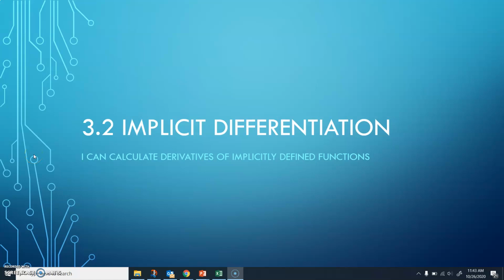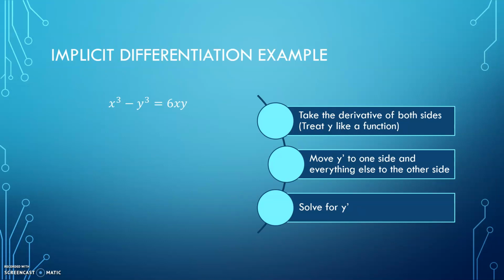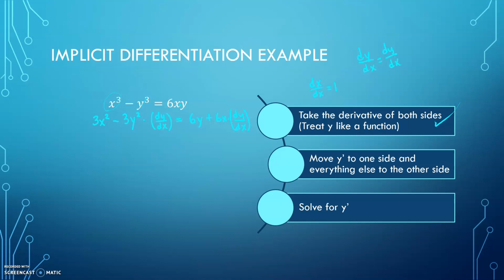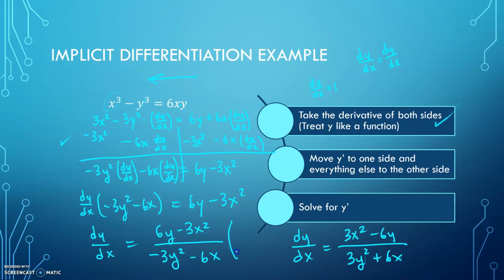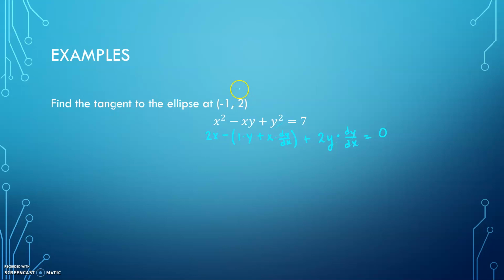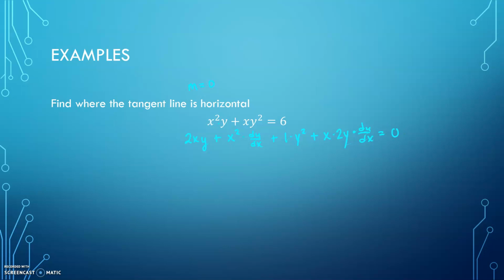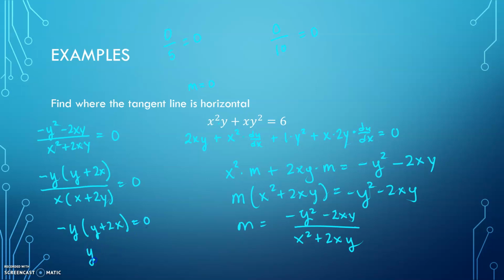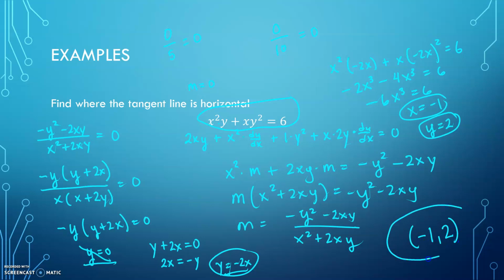3 2 Implicit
I can find the derivative of a curve defined implicitly